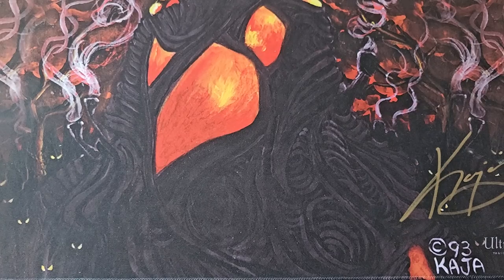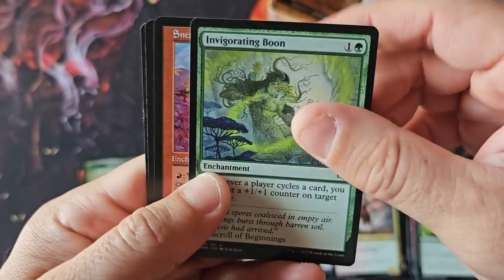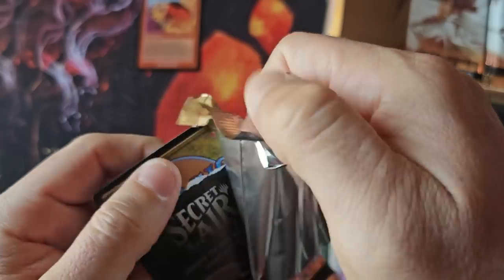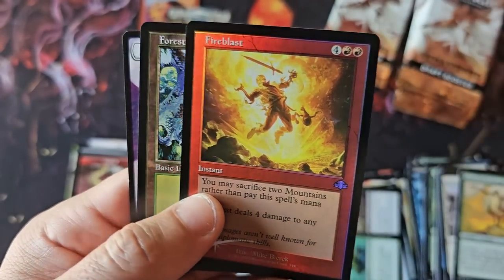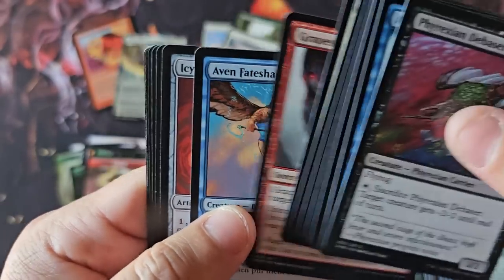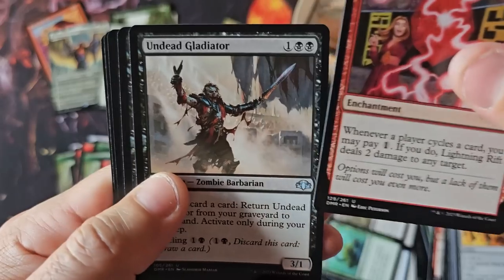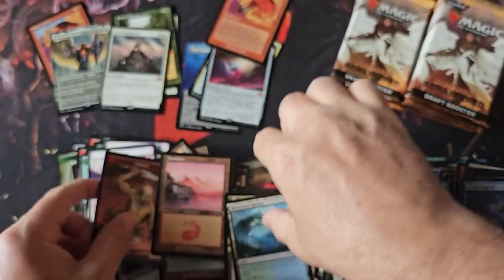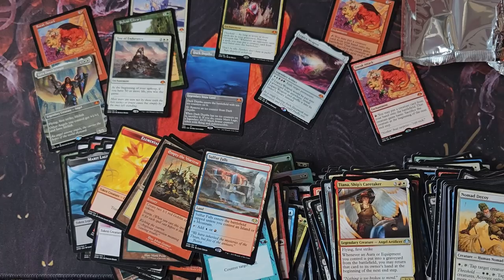Dominaria Remastered is WORTHLESS